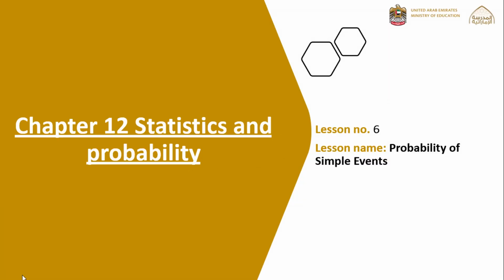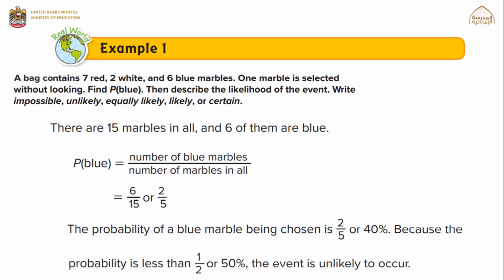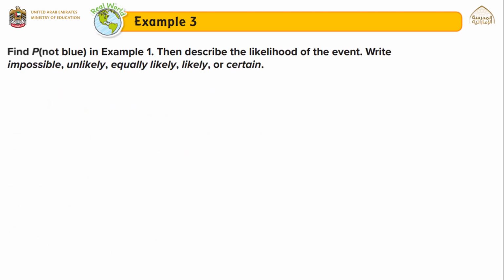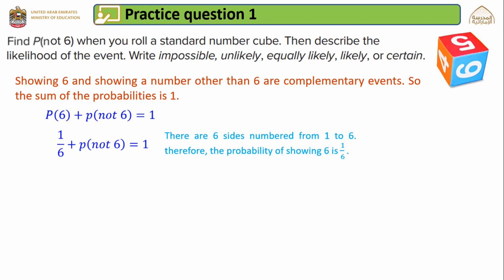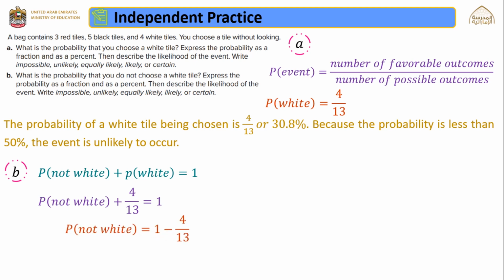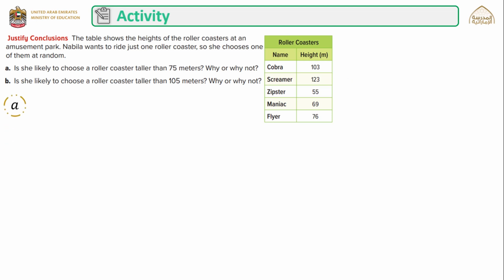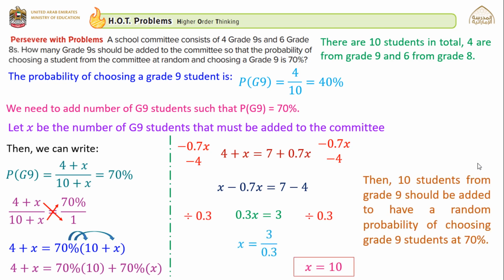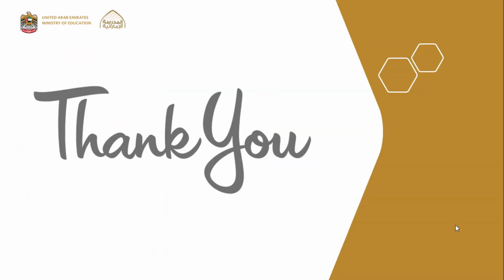Probability of Simple Events.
The probability of simple events is a fundamental concept in probability theory that deals with the likelihood of an event occurring. Simple events are those events that have only one possible outcome, such as flipping a coin and getting either heads or tails.

The probability of a simple event is calculated by dividing the number of ways that the event can occur by the total number of possible outcomes. For example, the probability of rolling a six on a standard six-sided die is 1/6, because there is only one way to roll a six out of six possible outcomes.

When calculating the probability of a simple event, it is important to assume that all possible outcomes are equally likely. This means that if there are n possible outcomes, each outcome has a probability of 1/n of occurring.

The probability of a simple event is always between 0 and 1, where 0 represents an event that is impossible to occur, and 1 represents an event that is certain to occur. For example, the probability of getting a negative number when rolling a standard six-sided die is 0, because there are no negative numbers on a standard die.

In addition to calculating the probability of a single simple event, probabilities can also be combined to calculate the probability of multiple events occurring at the same time. This is done using the rules of probability, such as the addition rule and the multiplication rule.

Understanding the probability of simple events is important in many areas, including statistics, finance, and gambling. By using probability theory, we can make informed decisions based on the likelihood of certain events occurring, and we can also evaluate the accuracy of our predictions by comparing them to actual data.

Regenerate response